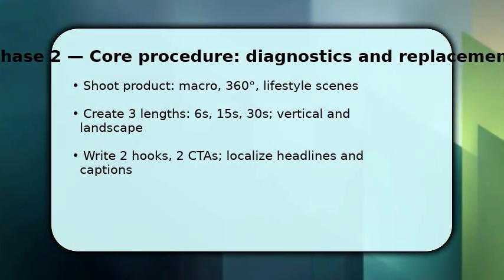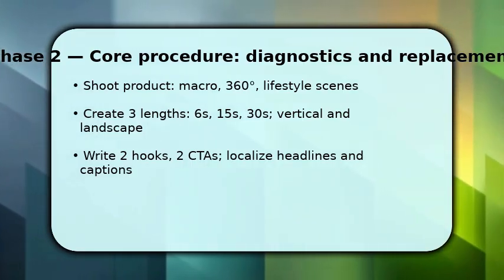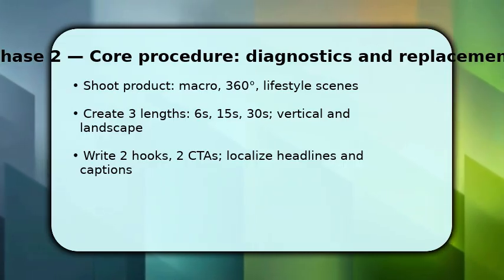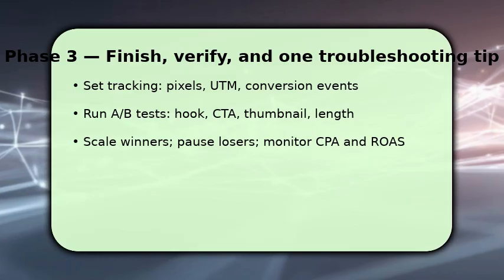How to Make Watch Ads - Easy Guide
How to Make Watch Ads - Easy Guide | 🔒 Surfshark VPN Deal — Stay private and secure. $1.99/mo + 3 Months Free ▸

Discover the secrets to creating effective watch ads for your YouTube channel. This easy guide walks you through each step, from conceptualizing engaging content that resonates with viewers to mastering video production techniques and optimizing post-production elements like music and effects.

watch ad creation, YouTube marketing, engaging watch videos, video production tips, advertising strategies for YouTube,